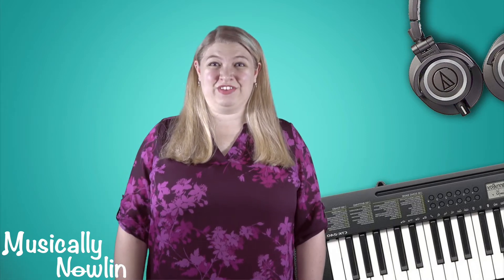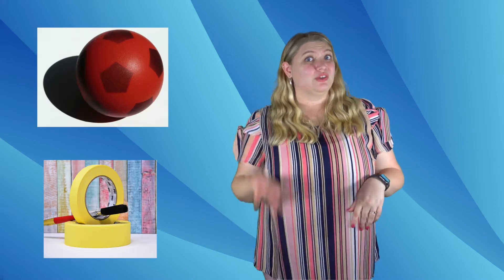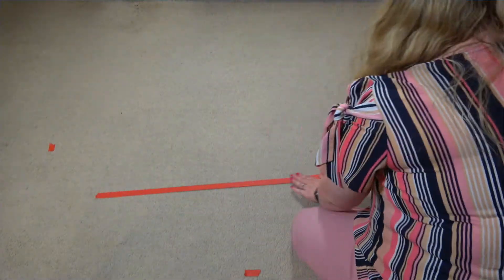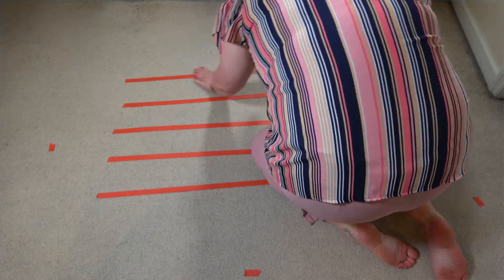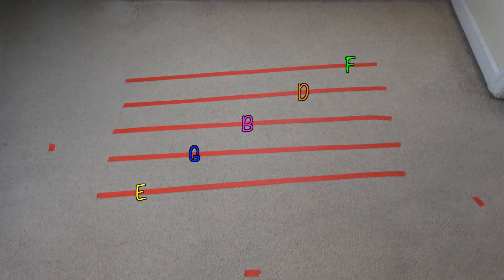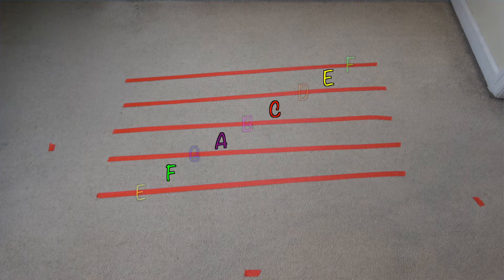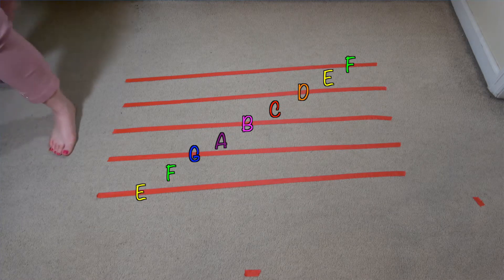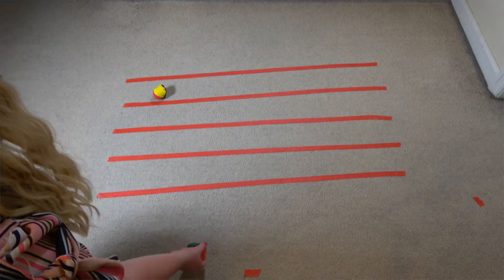Bowling for Pitch! | Fun Note Name Practice Game | Easy Elementary Music Activity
Bowling for pitch is a great game to practice note name identification!
Great for beginning music students or elementary music students.

This game is part of a larger video on Musically Nowlin that covers pitch as a whole!

📌 Pitch! Elements of Music Episode 1